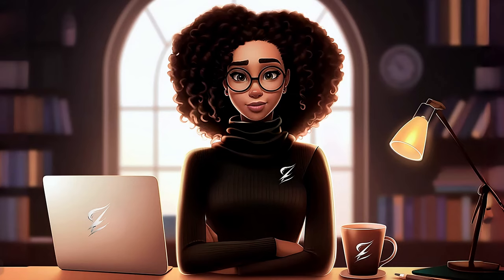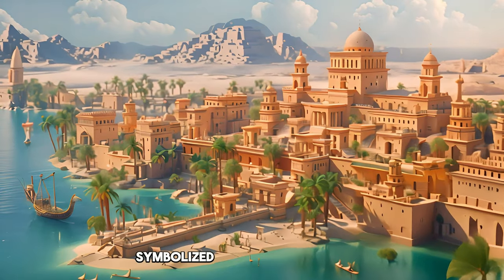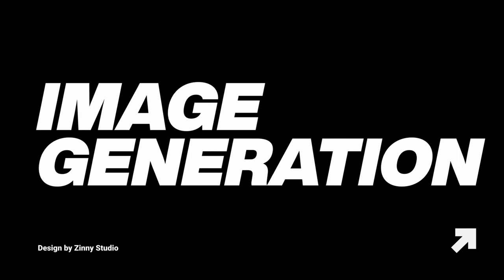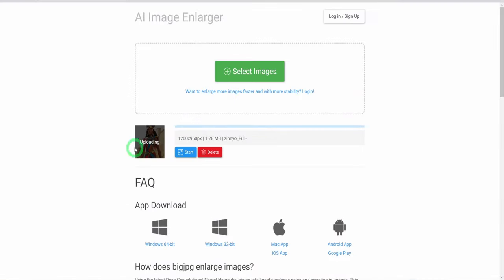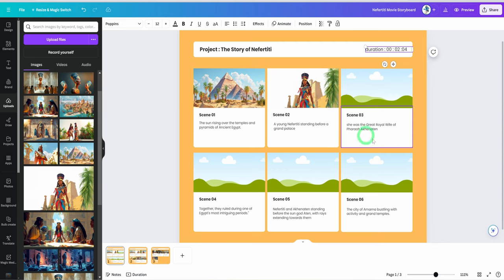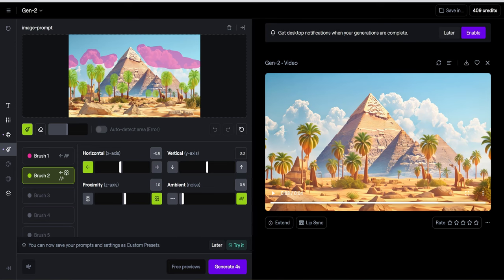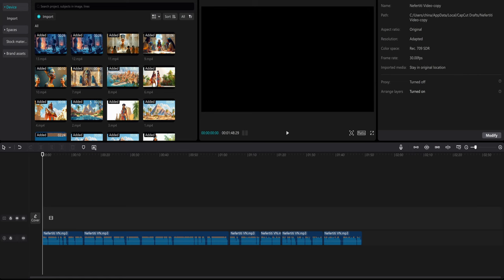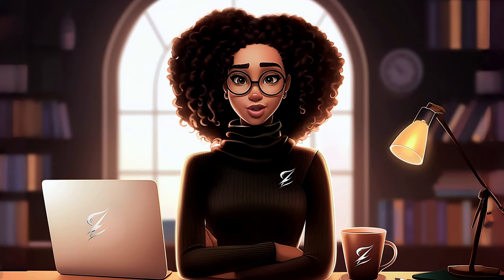How to Create Educational Animation Videos With AI ($14k/month)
Looking to make $14,000 per month with educational AI animation videos?  This is the video for you, where you will learn how to use various Ai tools like Luma Dream Machine and Runway ML to create videos for your  faceless YouTube channel.